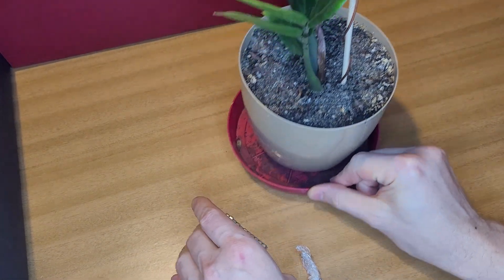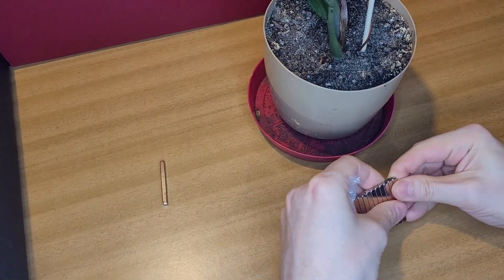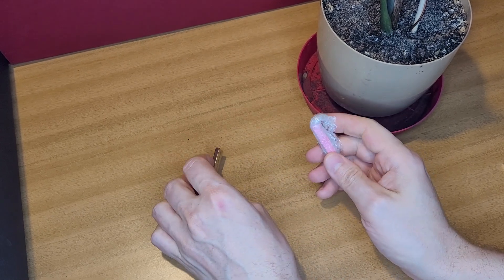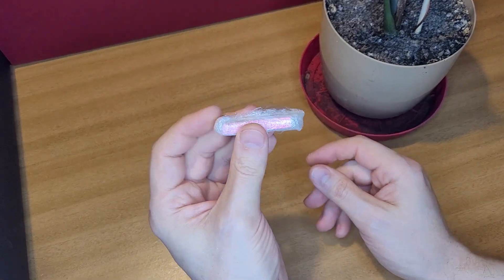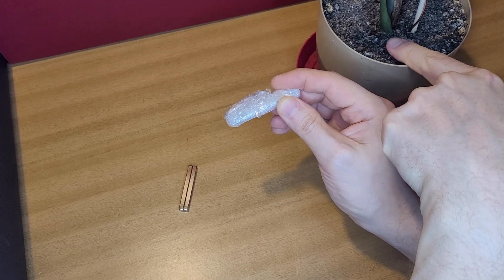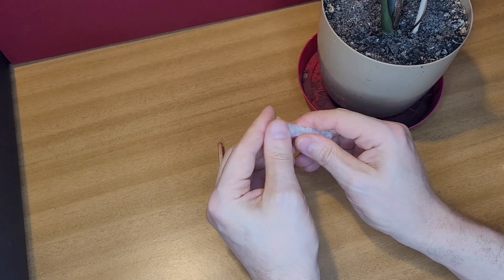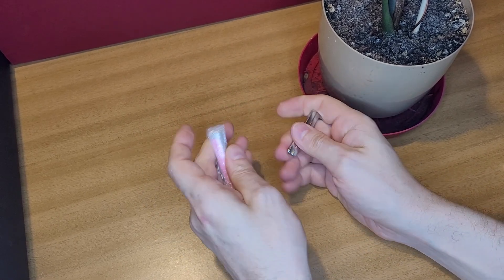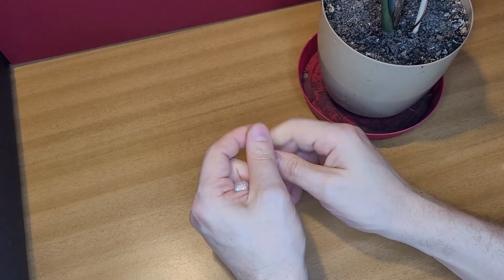MMK24 Magnetizing plants with small neodymium magnets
How to use magnets with plants